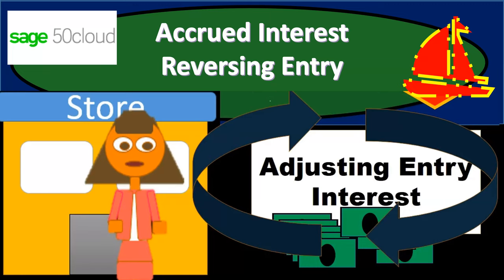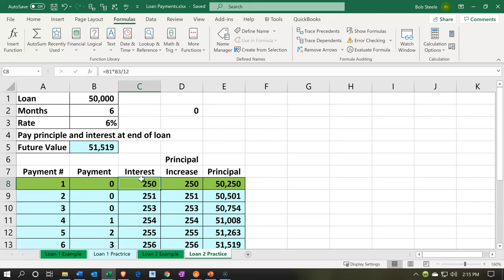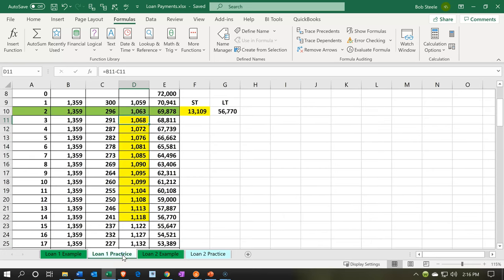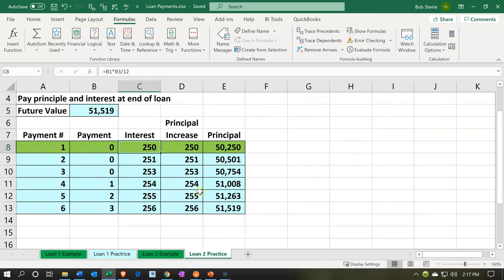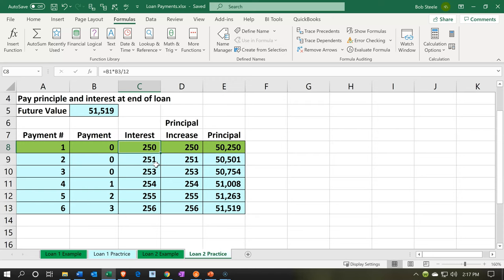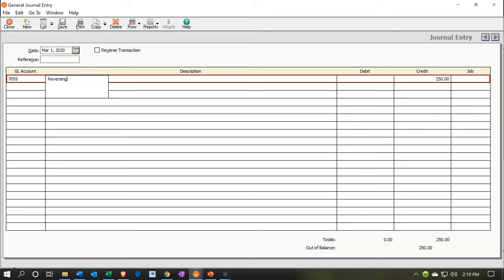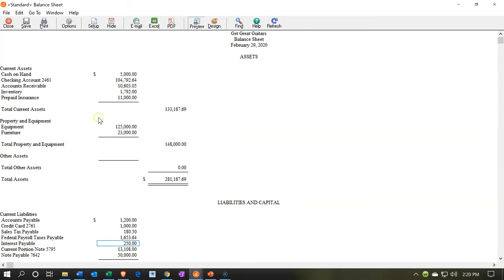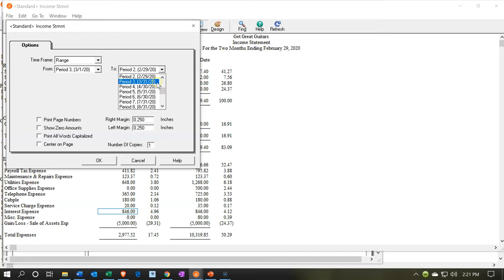Accrued Interest Reversing Entry 10.25 Sage 50cloud Accounting 2020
Accrued Interest Reversing Entry
Sage 50cloud Accounting 2020